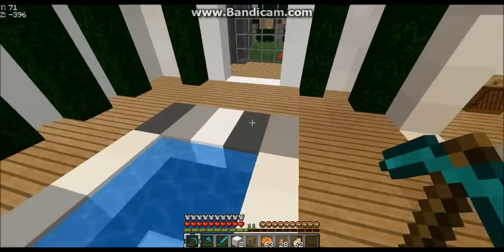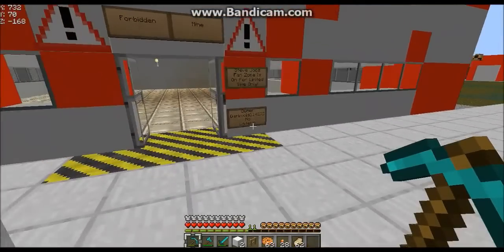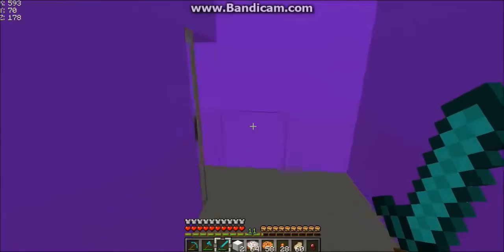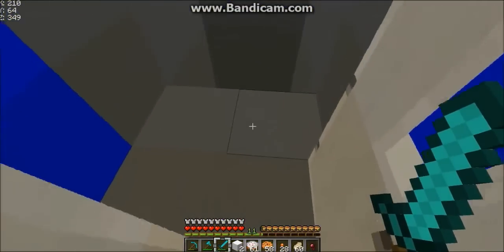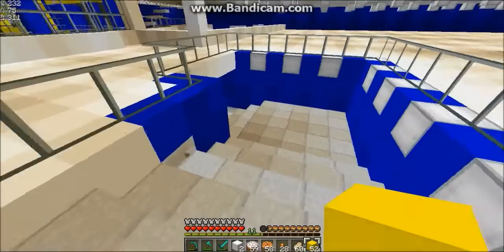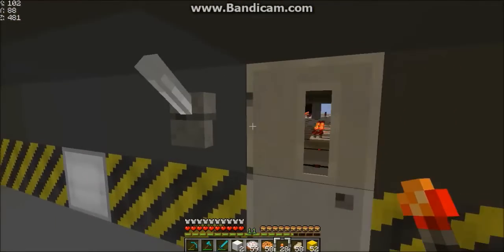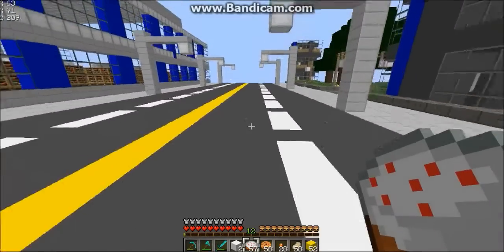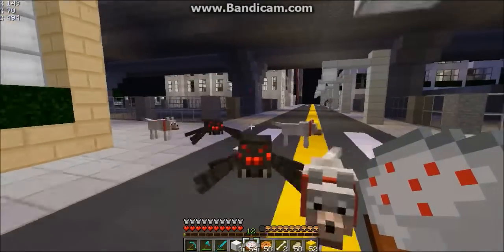Lets Play-GreenField-Ep.3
link to map and texture pack and map of the map thats right mapception all in one link